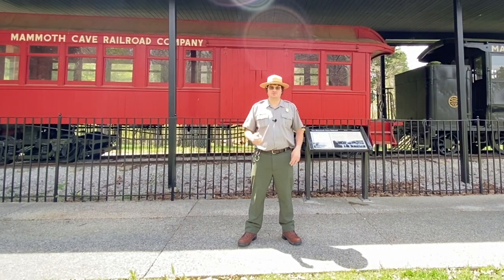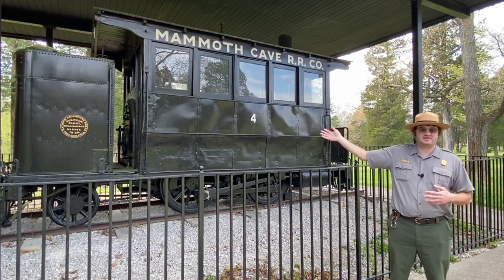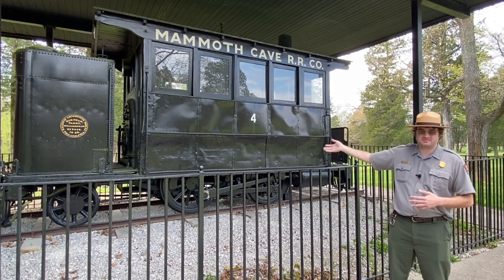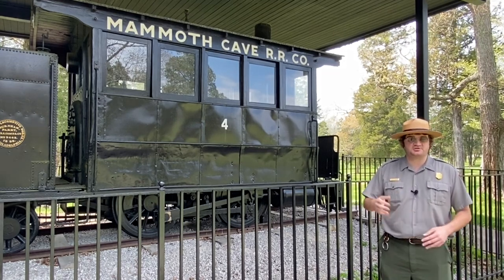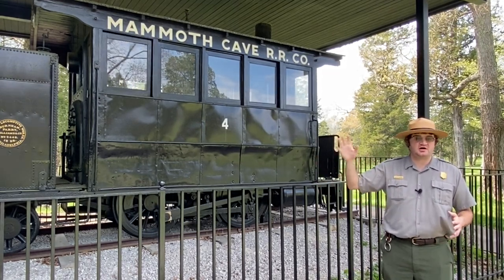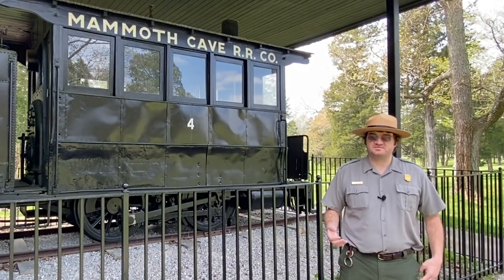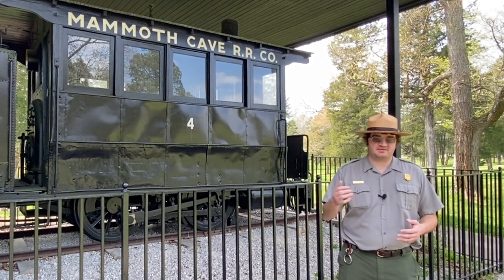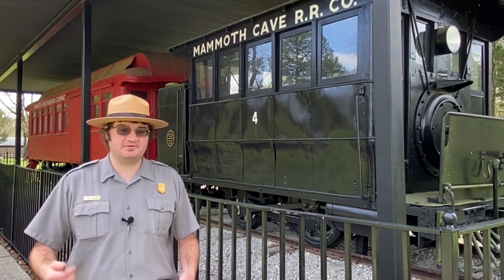Transportation Tuesday - Mammoth Cave Railroad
To celebrate National Park Week, today is Transportation Tuesday. Ranger Stephen has a short talk about the old mammoth cave railroad and train engine.